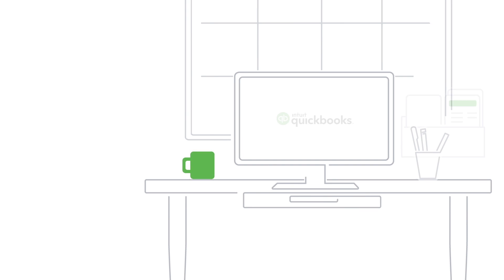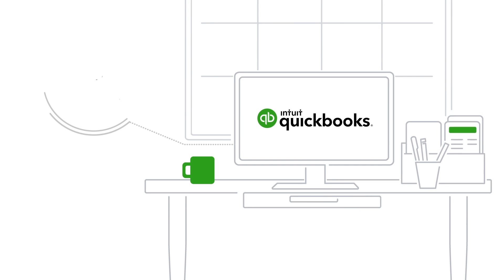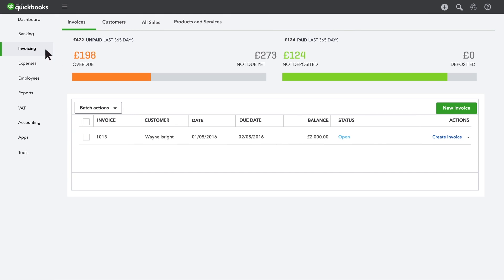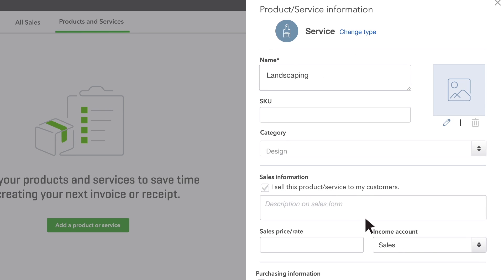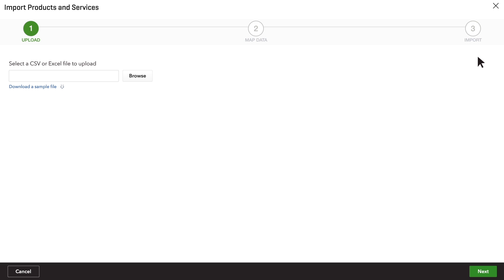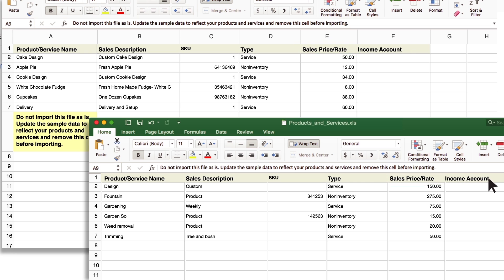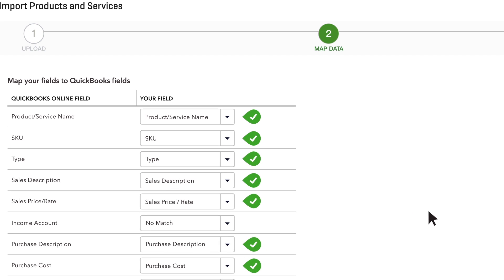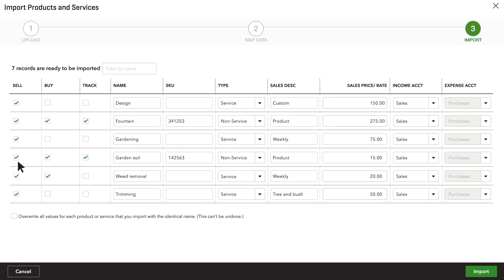Adding your Services in QuickBooks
Adding the services you sell in QuickBooks is easy - here's how to get started